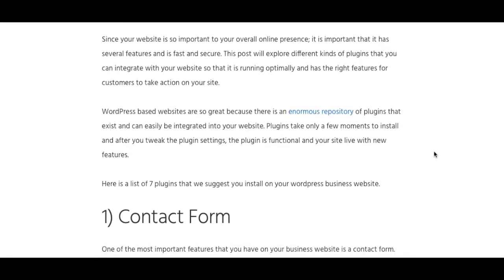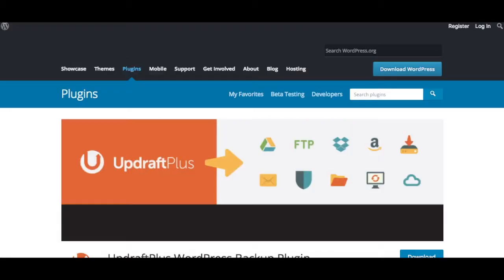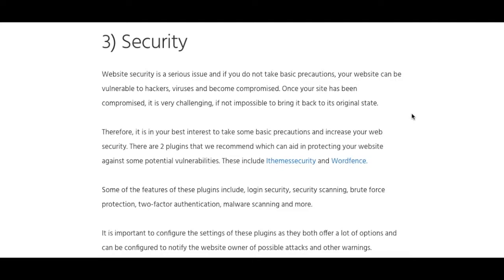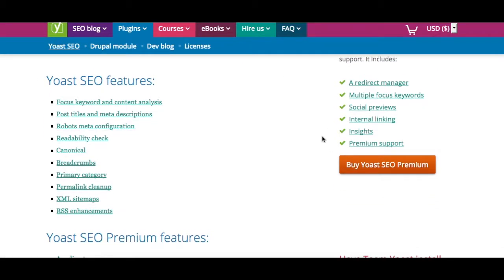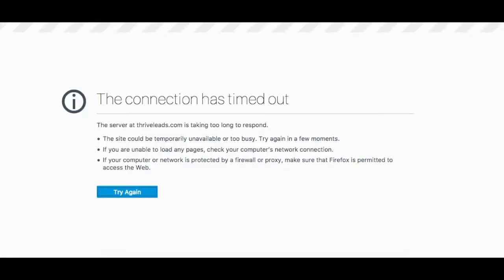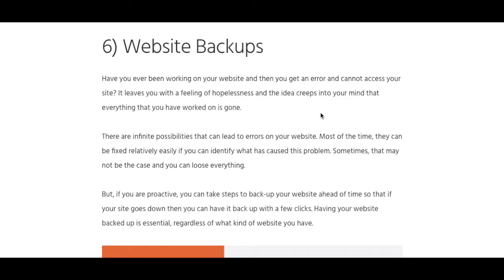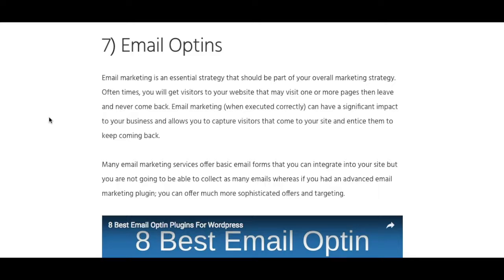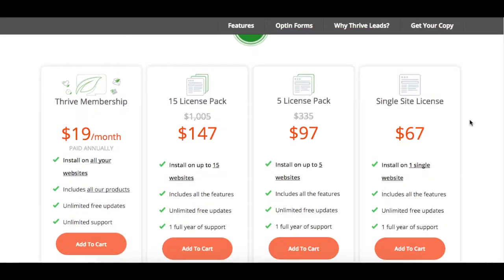7 Essential WordPress Plugins (2018)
In this video, we will talk about which WordPress plugins are essential to have installed on your WordPress website. These plugins should be installed on every WordPress website to ensure that the site runs optimally, loads quickly and is protected against possible attacks and vulnerabilities.

Keep in mind that after installing this plugins, you will need to continue to monitor the website to ensure everything runs smoothly. Also note that there are other things that you can do that will make your WordPress website run even better.

Other things that you can do include having great hosting, using a content delivery network (CDN), and making sure that your site is up to date and monitored for possible vulnerabilities.

Also note that plugins are always changing so it is important to make sure your plugins are updated and be open to changing them if better plugins come out.

0:49

2:00

5:30

7:50

10:12

13:04

16:27

FIND US